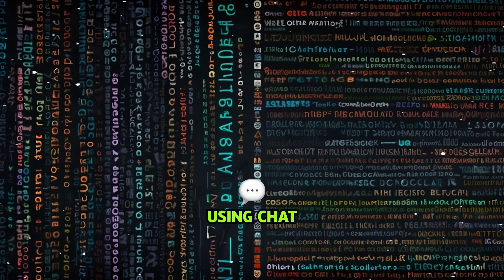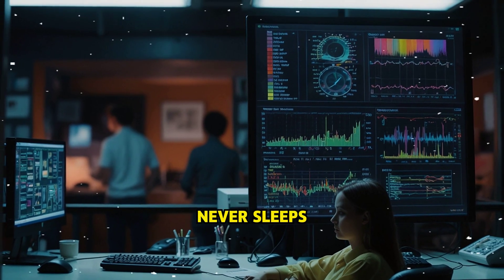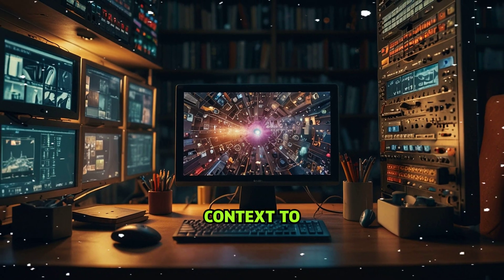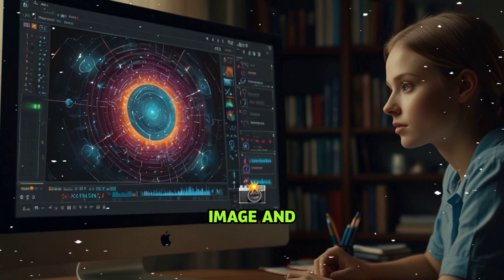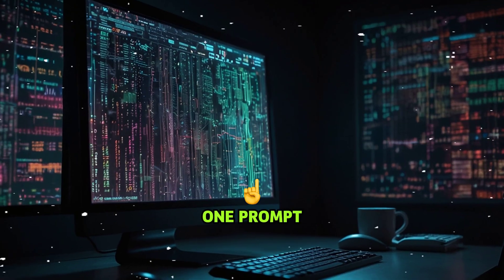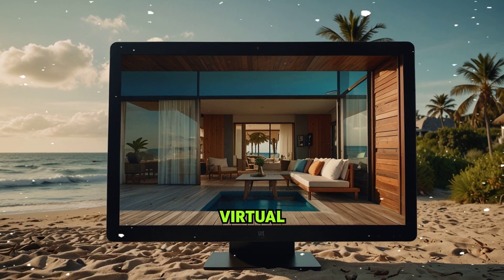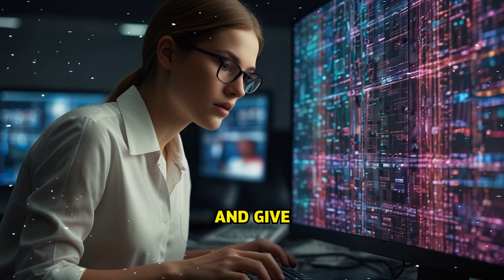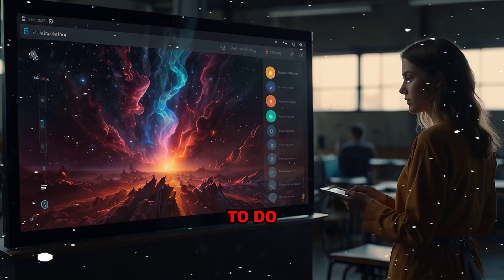Wait… ChatGPT Can Do WHAT Now?! (10 Superpowers You Didn’t Know Existed)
Most people are using ChatGPT like it’s 2022. But the game has changed. In this video, we reveal 10 next-level ChatGPT features—screen sharing, camera vision, memory control, automation, and more—that can save you time, grow your business, and 10X your output. If you’re not using these AI superpowers, you’re already behind. Watch this to unlock everything ChatGPT can really do and future-proof your workflow.